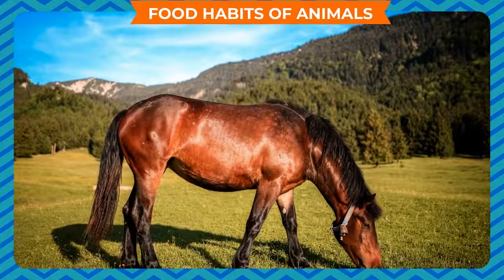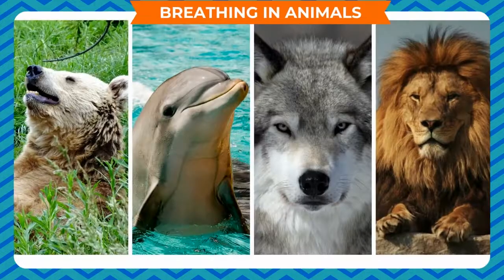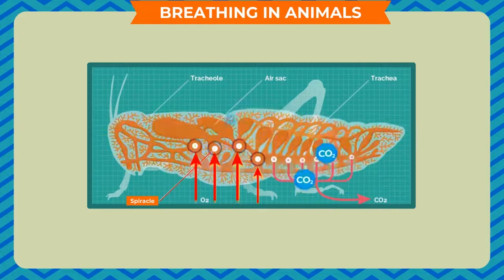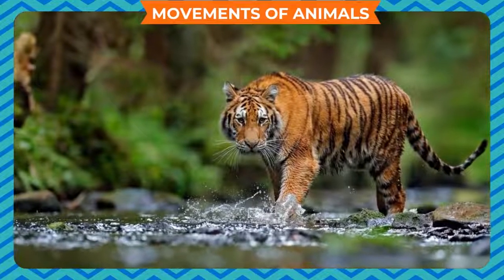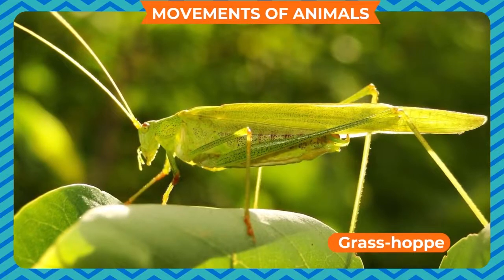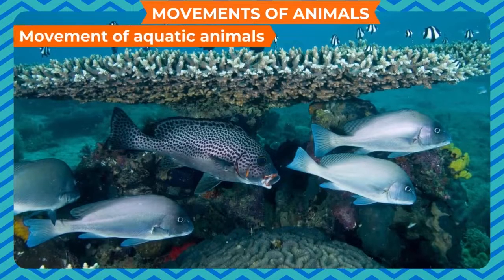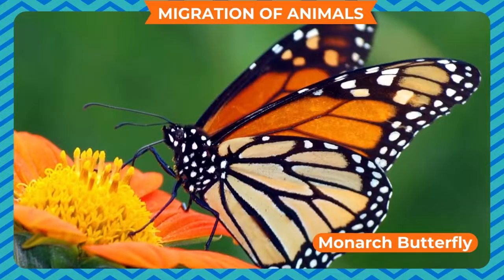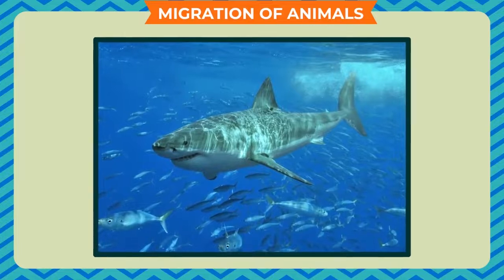The World of Animals